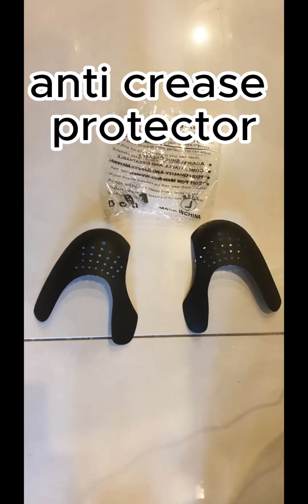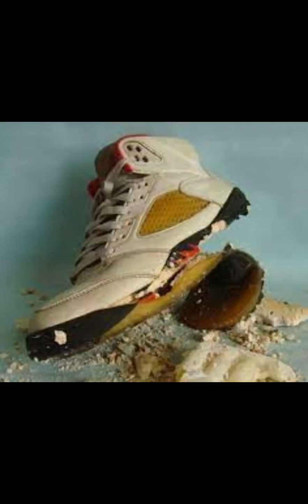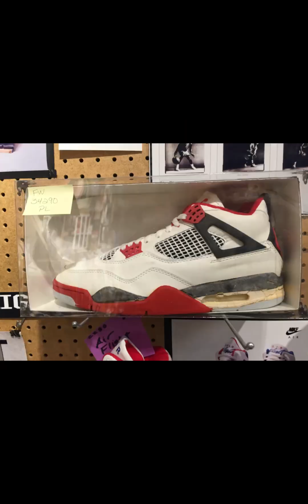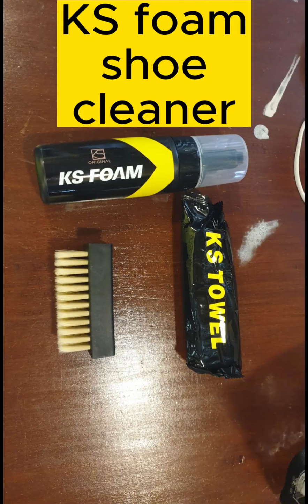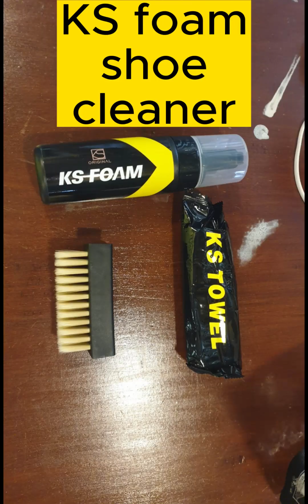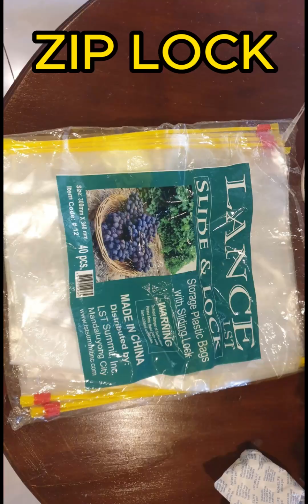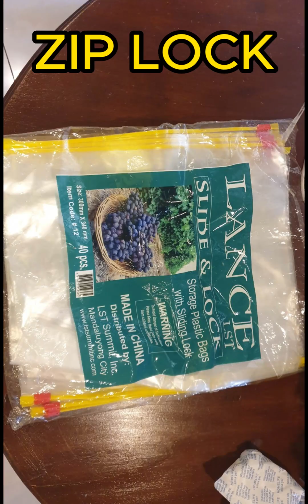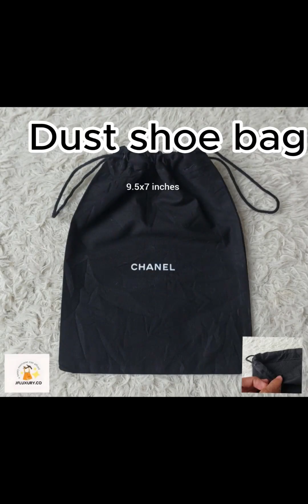HOW TO PRESERVE OUR COLLECTIBLE SHOES 2023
If anyone of you, whats me to give you a SHOUTOUT in my videos, PLEASE DO SO & I’ll be gladly to do that for my avid viewers & subscribers. Just tell me your name & where are you from in this world in the comment section below!